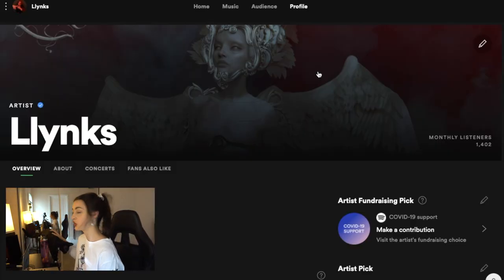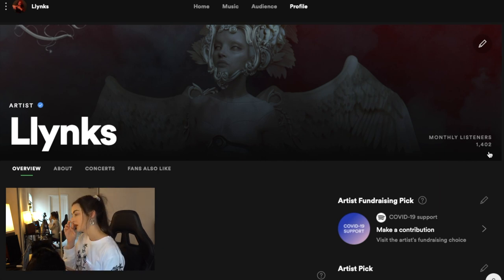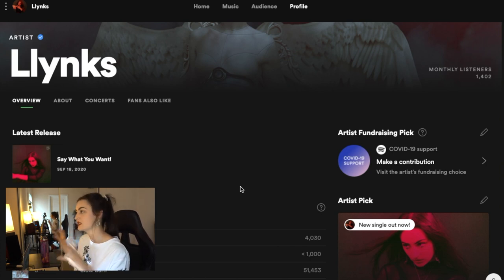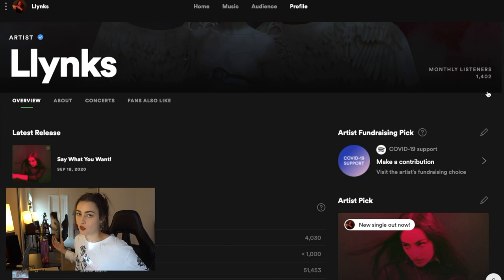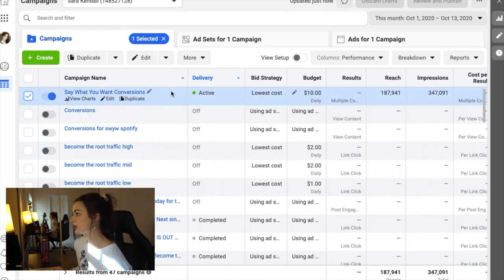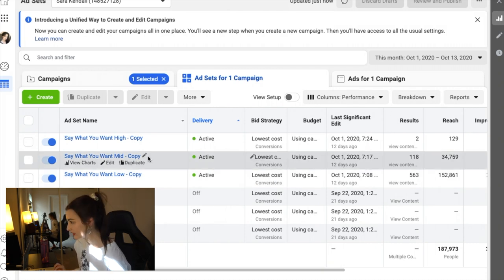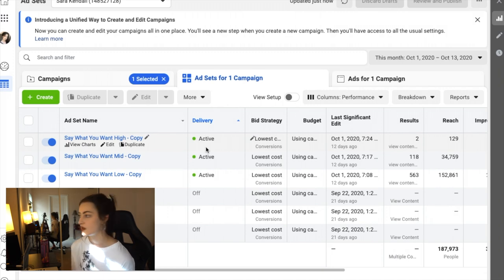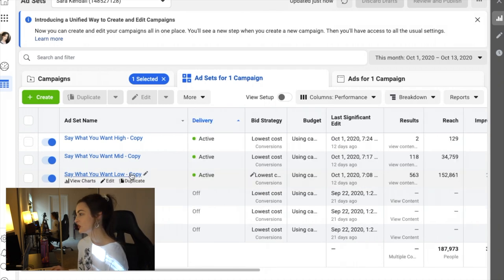Conversion Campaigns for Musicians - Facebook ads to promote music review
An overview of a conversion campaign I used using Facebook ads to promote my music!

Stream Say What You Want!